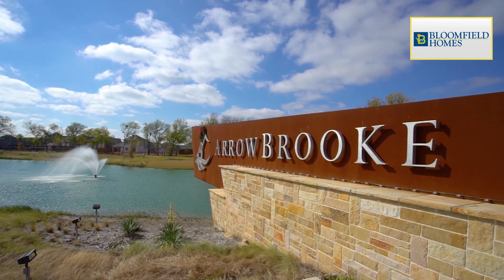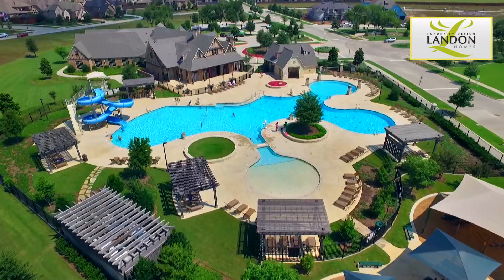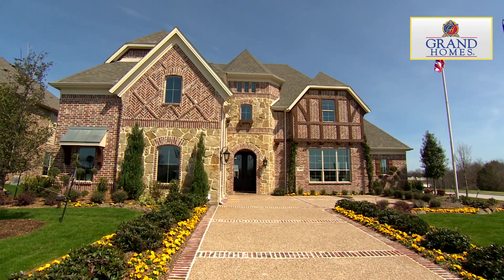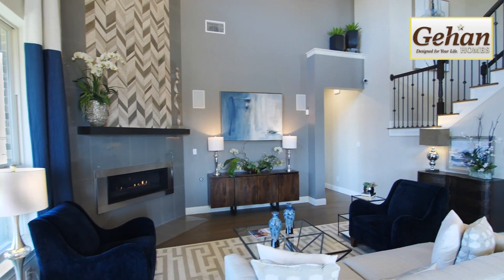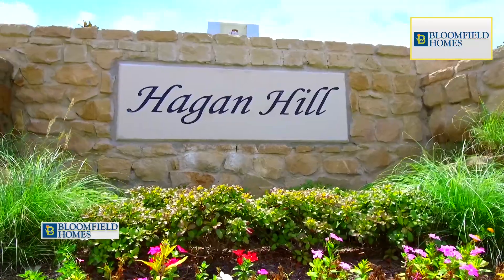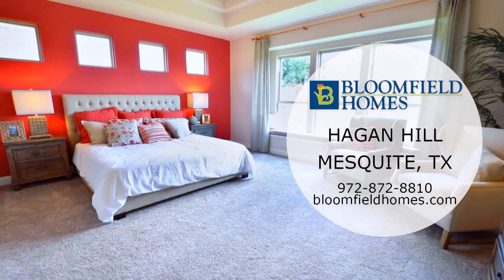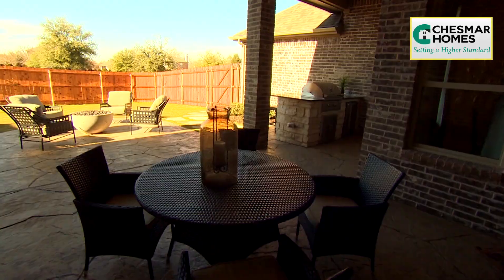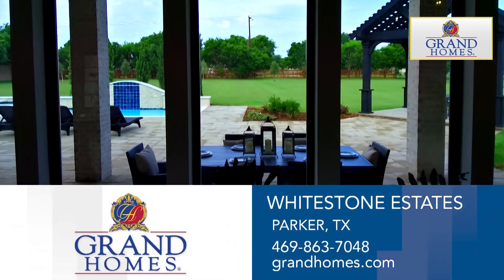Top 10 Communities in DFW on Large Lots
Check out the Top 10 communities with large lots in Dallas/Fort Worth. Search for the Top10 communities large lots with Hot On! Homes, the expert in the Dallas Fort Worth’s new home communities and home builders. Hot On! Homes is THE new home resource here to help you along your home buying journey.

This video features homes by the following builders & communities:

Bloomfield Homes  – Arrowbrooke – 00:15

Landon Homes – Richwoods – Frisco – 00:48

Sandlin Homes – Joshua Meadows – Joshua – 01:22

Grand Homes – Bower Ranch – Mansfield – 01:55

Gehan Homes – River Park at Trinity Falls – McKinney – 02:25

Chesmar Homes – Brookside – Melissa – 03:31

Bloomfield Homes – Hagan Hill – 04:04

Pacesetter Homes – Woodridge – Oak Point – 04:37

Chesmar Homes – The Preserve at Rockwall – Rockwall – 05:10

Grand Homes – Whitestone Estates – Parker –05:43